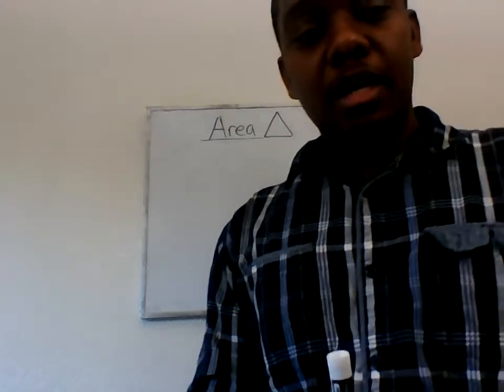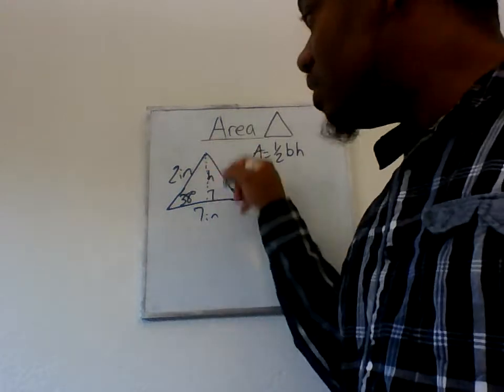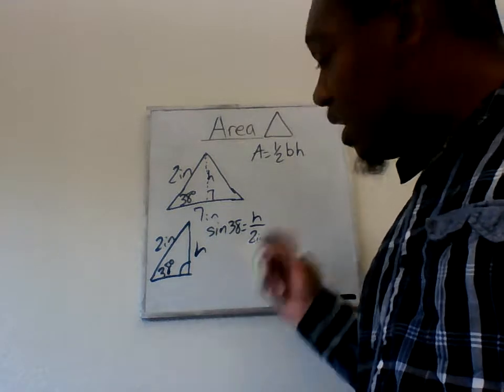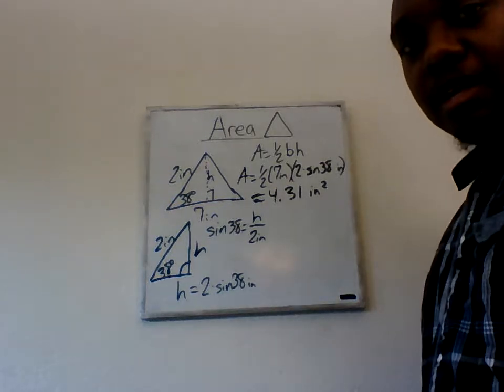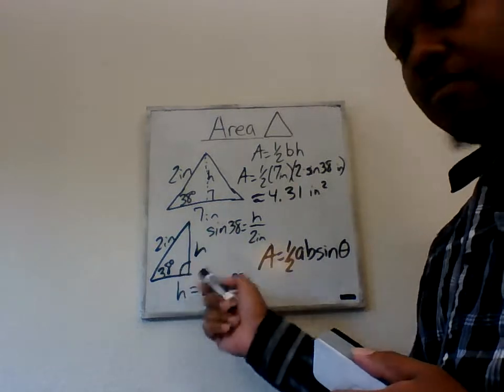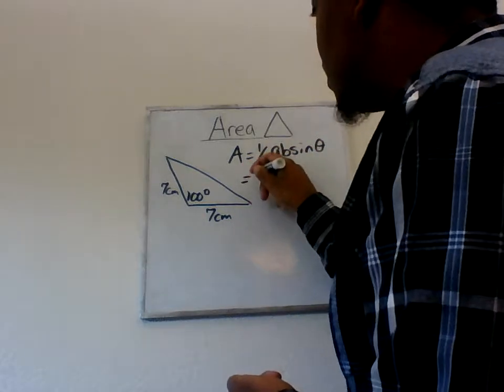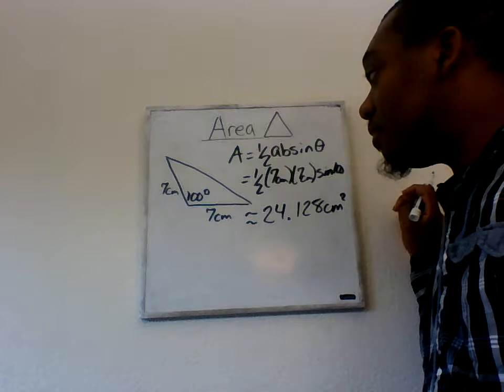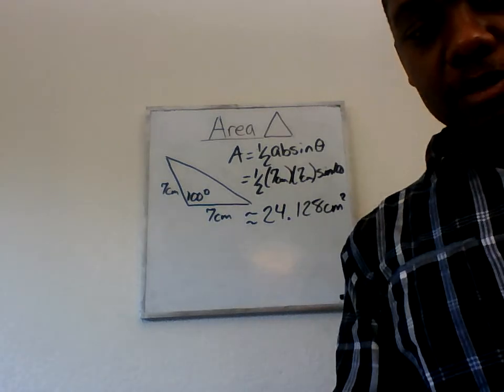Area of a Triangle SAS